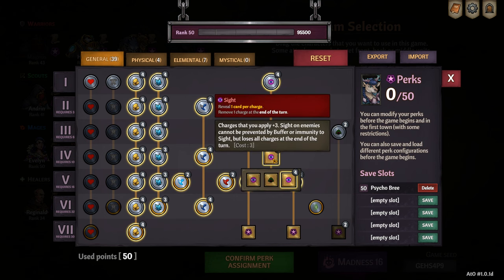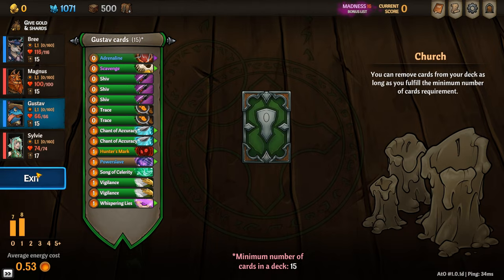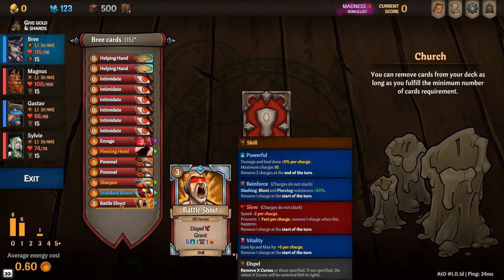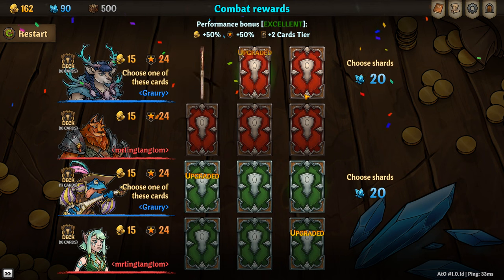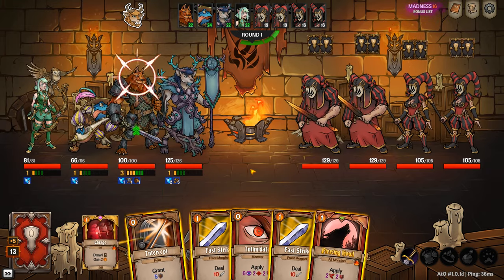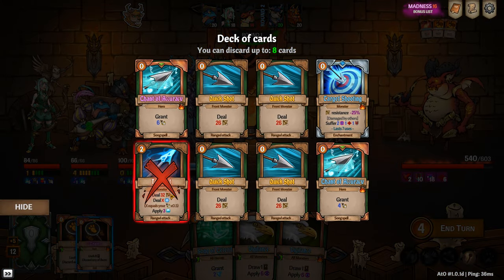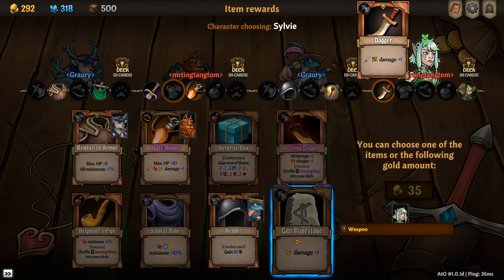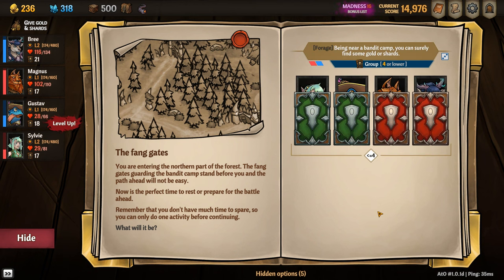Act 1: Final Boss Killing Run: World Top 3 FULL Run: Madness 16 - Across the Obelisk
Part 1 of 4 of a full run including a kill of the final boss of a top 3 (teams) multiplayer score at the time of recording of a one-turn kill Sylvie.